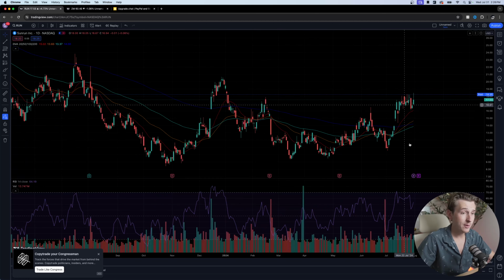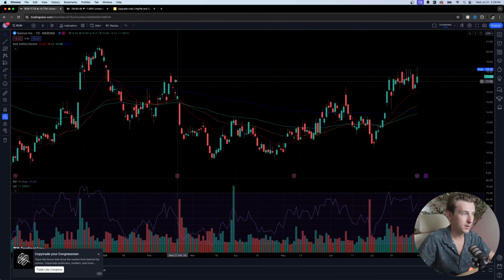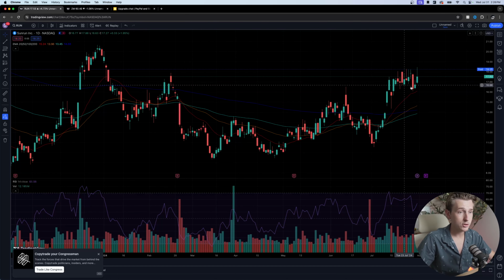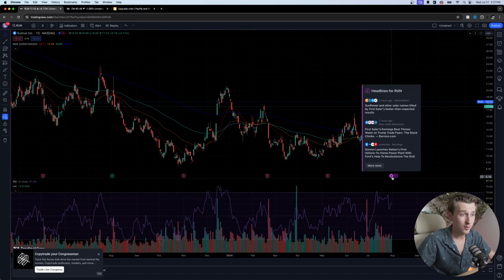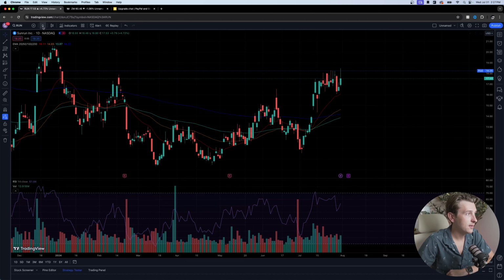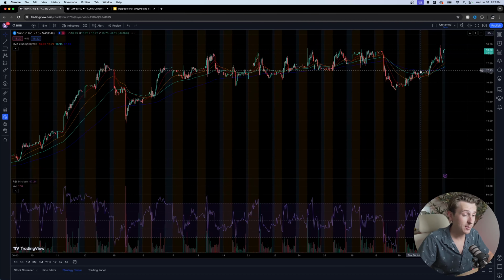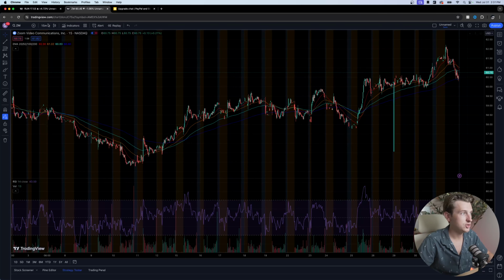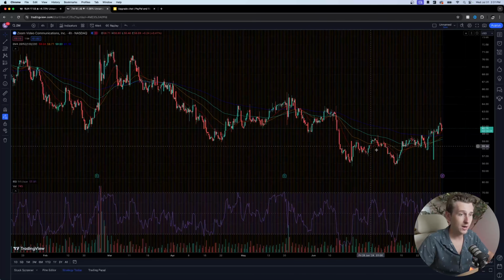$200 to $2,000 Stock Option Portfolio Challenge (The Next 2 Plays)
How You Can Make 2,100% Trading Stock Options This Week